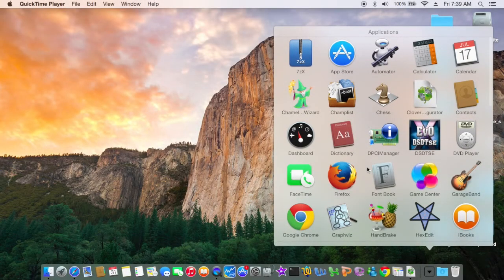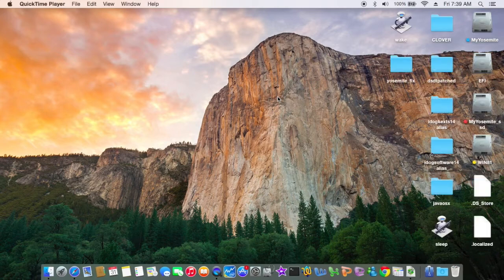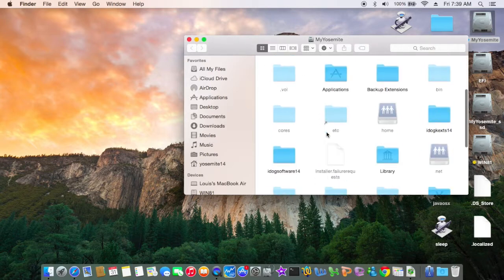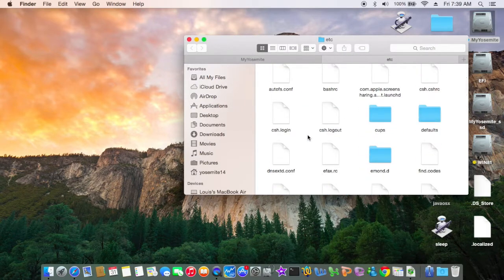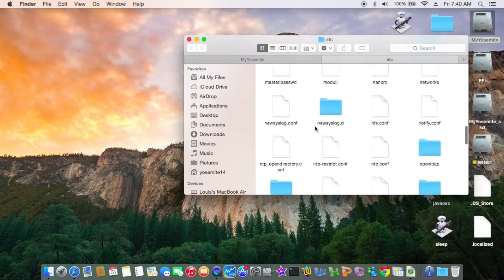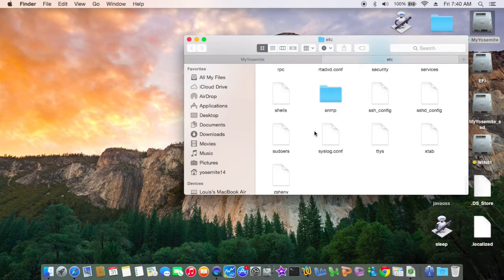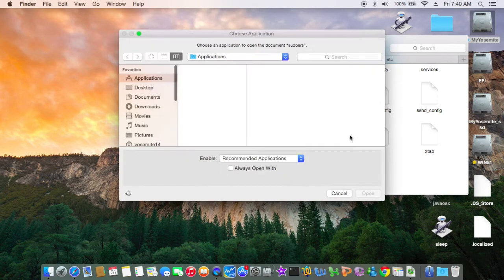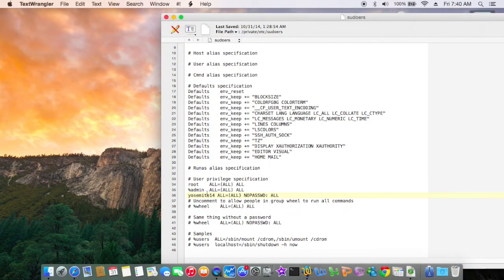Mac OS X Sudoers Password Setting